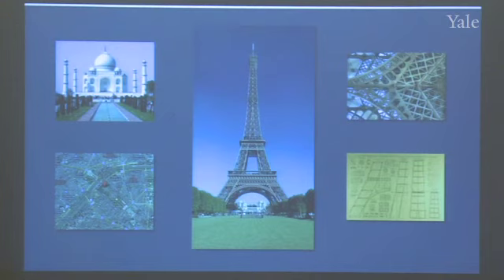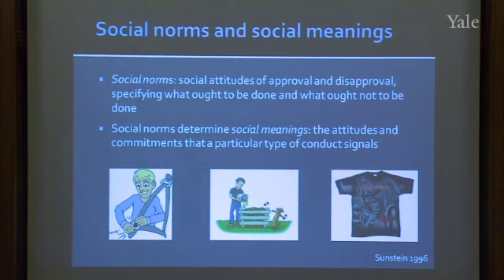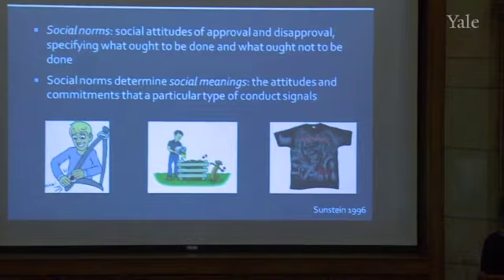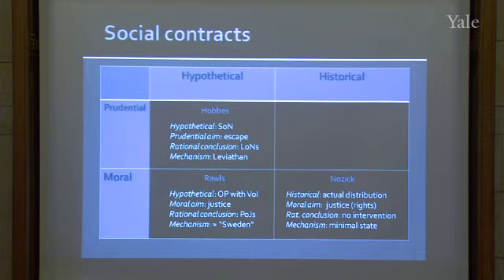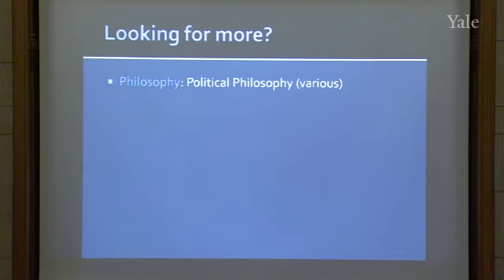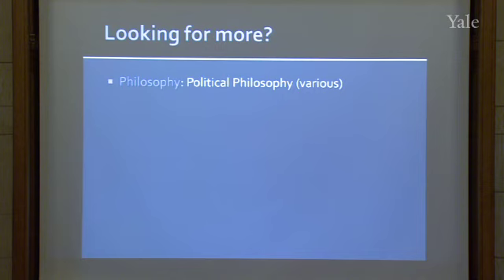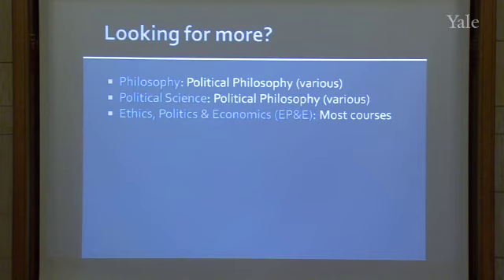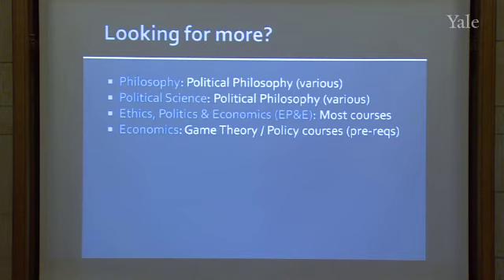Lecture 25 - Tying up Loose Ends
Overview

Professor Gendler begins with brief introductory remarks about the course's methodology, explaining the approach that was taken to reading and presenting various articles. She continues with a discussion of Cass Sunstein's work on social norms, looking particularly at his account of the willingness to pay/willingness to accept distinction. The lecture continues with a consideration of how this distinction---and the heuristic reasoning that gives rise to it---might be used to explain our responses to the trolley problem. In the final segment of the lecture, Professor Gendler offers a way of thinking systematically about relations among the political philosophical views of Thomas Hobbes, John Rawls and Robert Nozick.

Resources